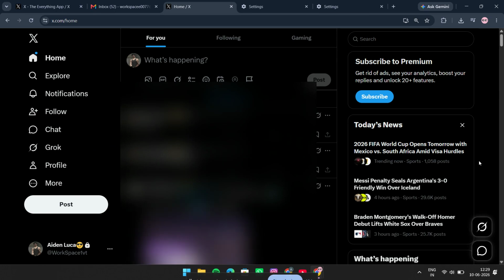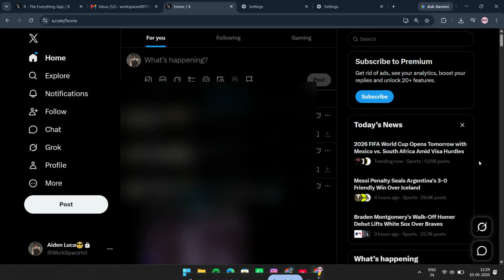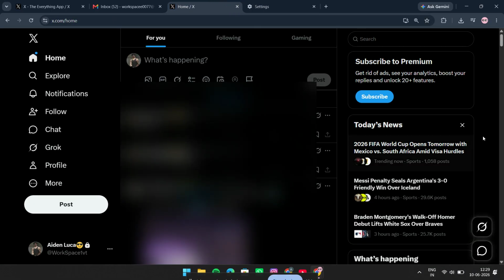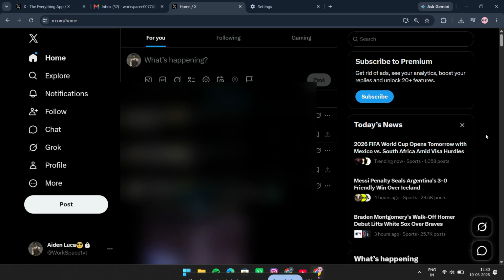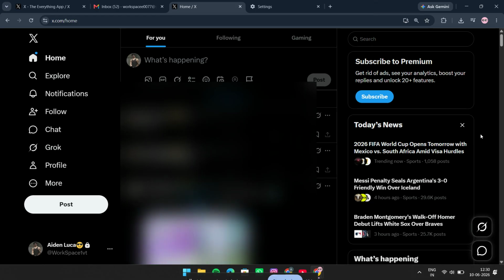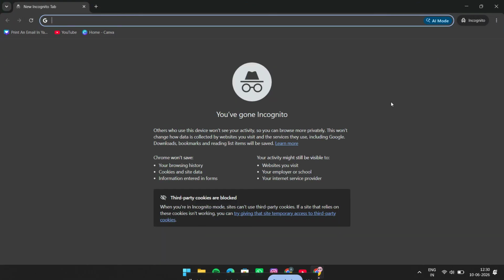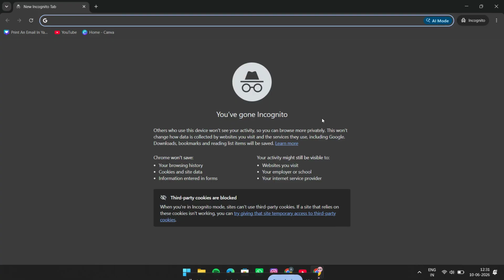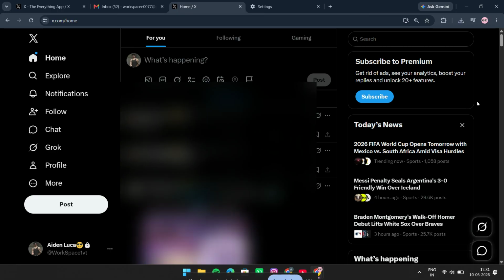How To Fix NGL Link Not Working On X.Com / Twitter (Easy Guide)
Learn how to fix an NGL link not working on X.com or Twitter using simple desktop troubleshooting steps. This guide shows you how to clear cache and cookies, disable ad blockers, and test the link in Incognito or Private mode.

🕚Timestamps:
0:00 Intro
0:27 Why The NGL Link May Not Work
0:56 Clear Browser Cache And Cookies
1:51 Disable Ad Blockers And Extensions
2:38 Test The Link In Incognito Or Private Window
3:24 Try A Different Browser

✍️What You'll Learn In This Video:
• How To Fix NGL Link Not Working On X.Com
• How To Disable Ad Blockers And Extensions
• How To Open NGL Links In Incognito Mode
• How To Troubleshoot X.Com Link Issues On Desktop

💡Pro Tips:
• Try the link in a private window first to quickly isolate browser issues.
• If the link works in Incognito, your cookies or extensions are likely the problem.
• Whitelist X.com and NGL if your ad blocker is interfering.
• Test a second browser to confirm whether the issue is browser-specific.

NGL, X.com, Twitter, ngl link not working, fix ngl link, x link not working, twitter link issue, ngl tutorial, browser cache, clear cookies, disable ad blocker, incognito mode, private window, desktop fix, x.com fix, twitter fix